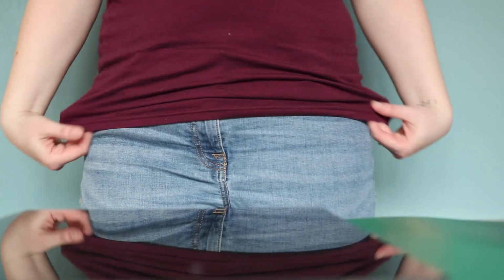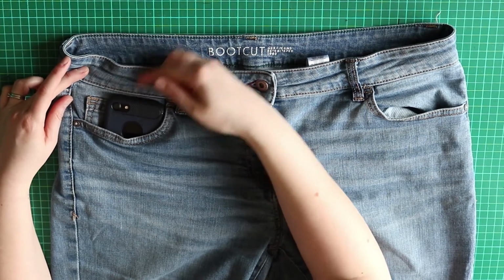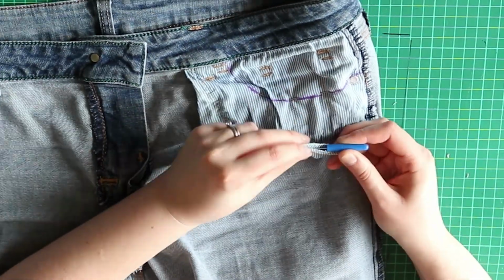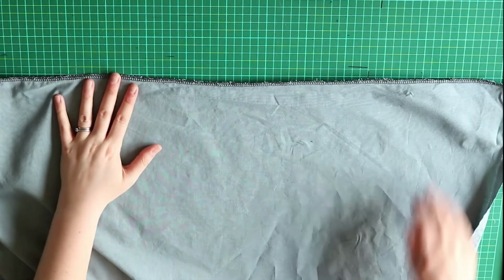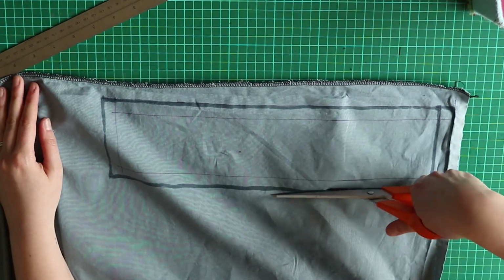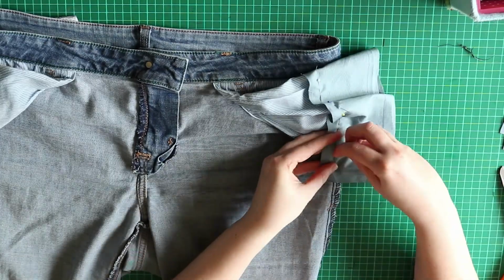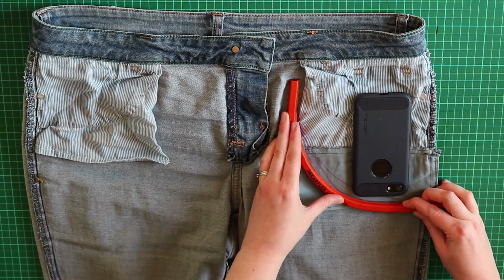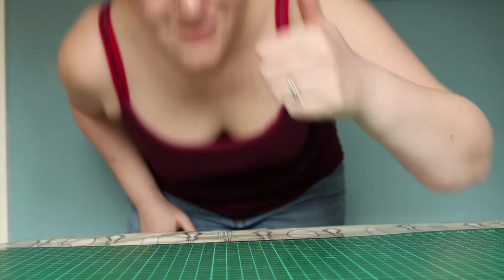Sewing Tutorial - Fit your phone in your pocket with a Pocket Extension!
Are your  pockets deep enough for an iphone 7??? Mine weren't!
Sewing tutorial to show you how to add a pocket extension to the inside of your clothes so that your phone actually fits!
I show you step by step how to measure, make and attach an extended pocket bag to solve the frustrating issue of unusable pockets.